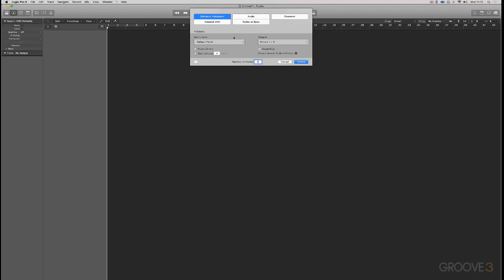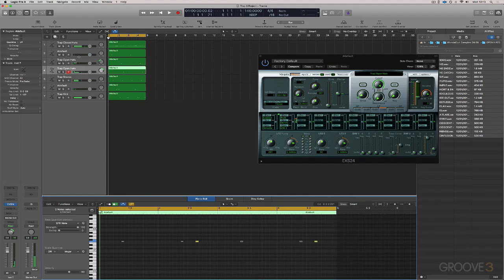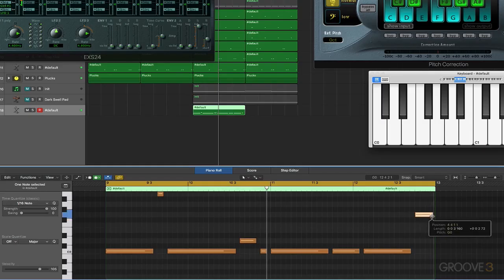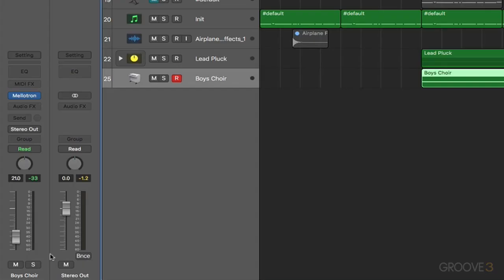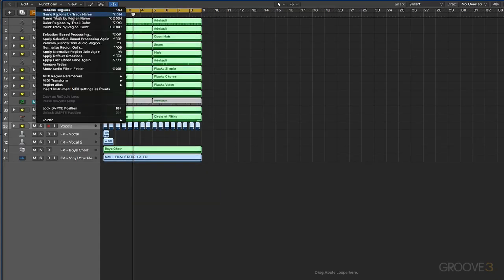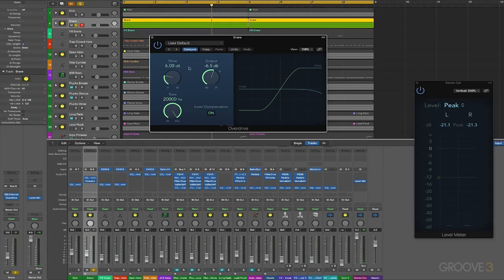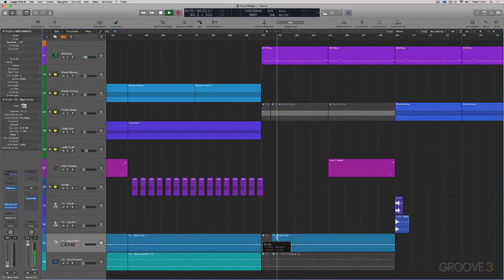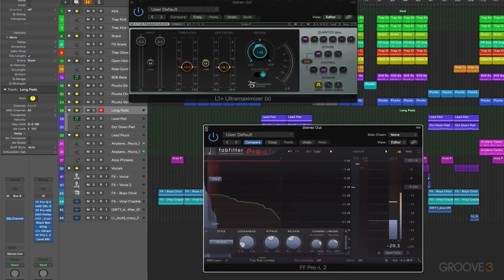Groove3 U Produce Trap TUTORiAL